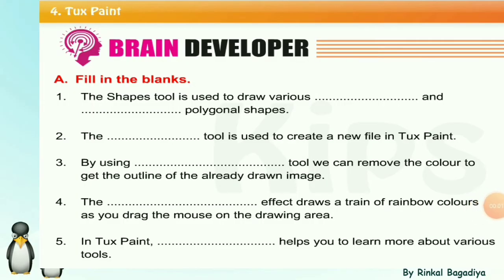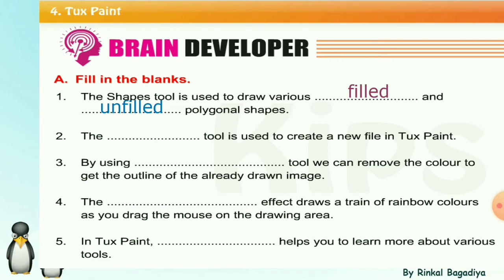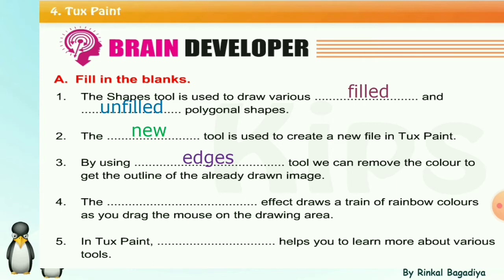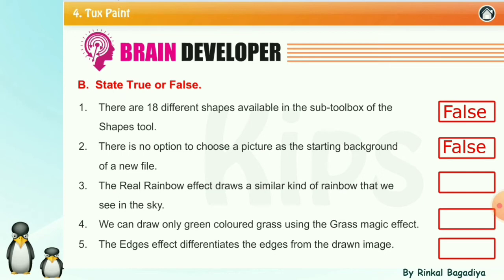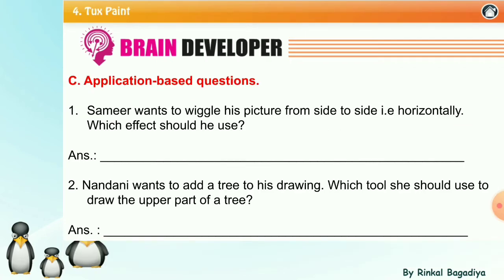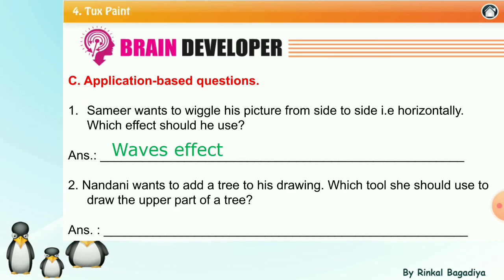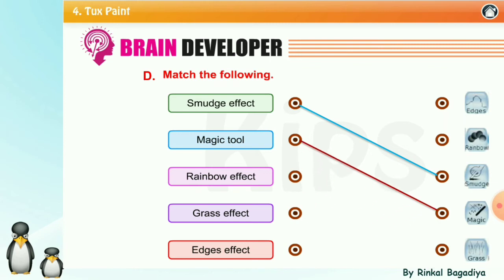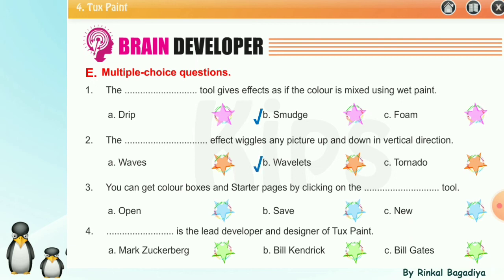Computer for Class 4 | Ch: 4 Tux Paint(Textbook Exercise) By Rinkal Bagadiya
In this video we will do textbook exercise of Ch: 4.